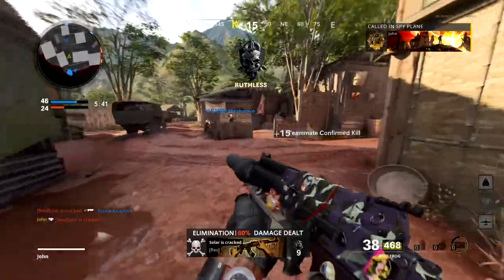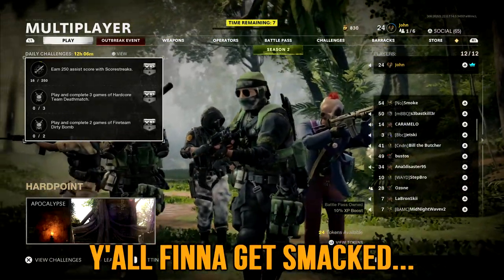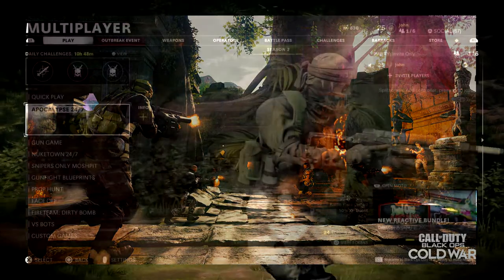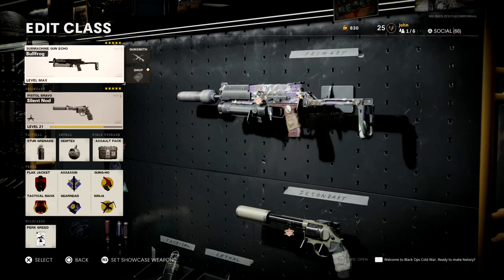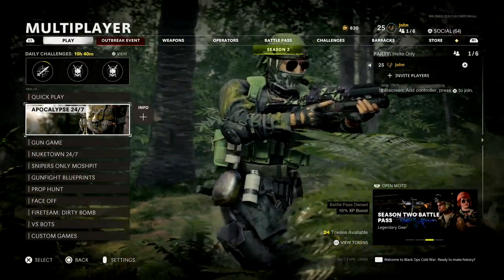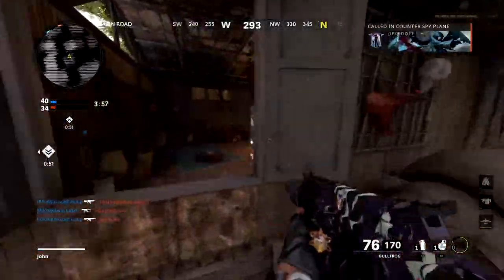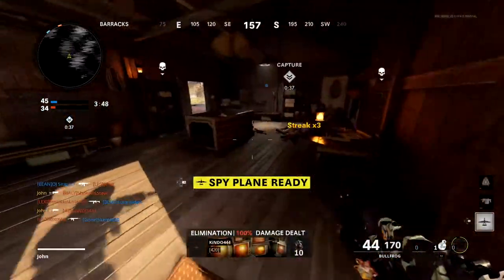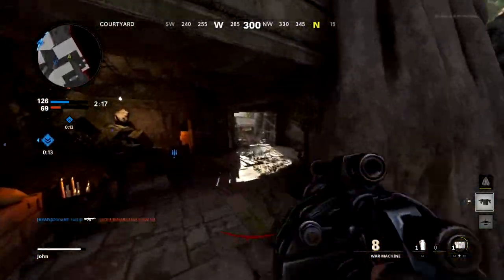APOCALYPSE is AMAZING 😍 (Black Ops Cold War Apocalypse 24/7)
In this video, I played on the newest map that launched with Season 2, which is Apocalypse. Apocalypse takes place in the jungles of Laos, not Vietnam this time around, and it is honestly an amazing map. At first, I was not feeling it too much, but after playing many more matches, I began to enjoy it more and more. If I'm not mistaken, I think this is the first NEW jungle map in a long time. I don't know if it's just me but this map looks very similar to the missions Fracture Jaw and Break On Through and it little bit of Firebase Z. However, I know for a fact that this map may not be related to these missions or Firebase Z since these take place in Vietnam, not Laos, but who knows. Anyways, what do you guys think about Apocalypse?